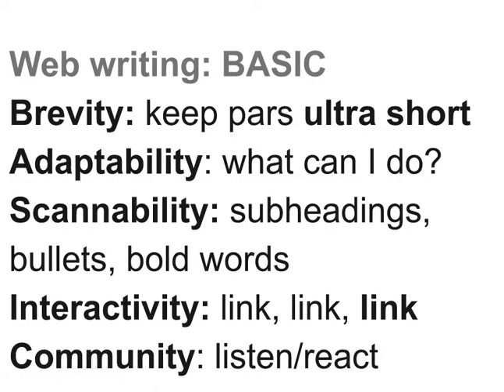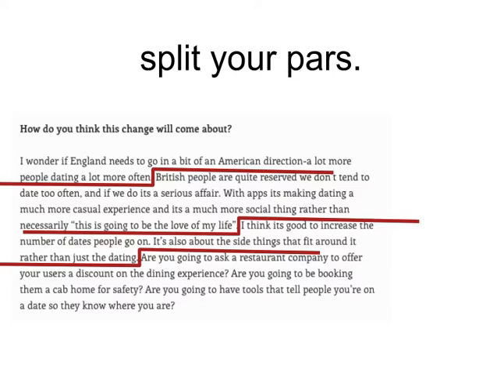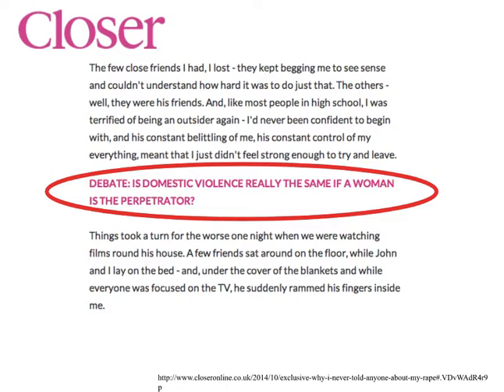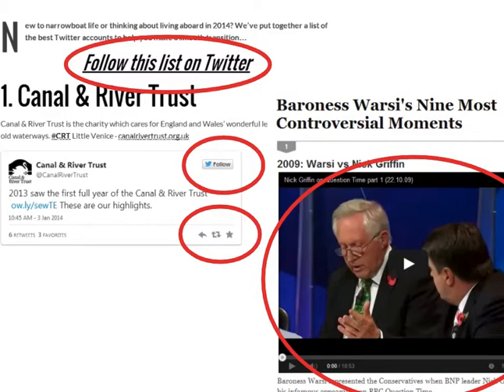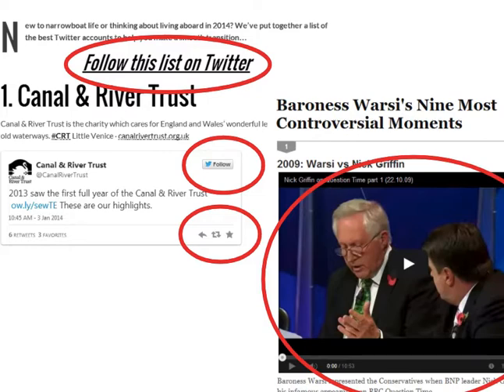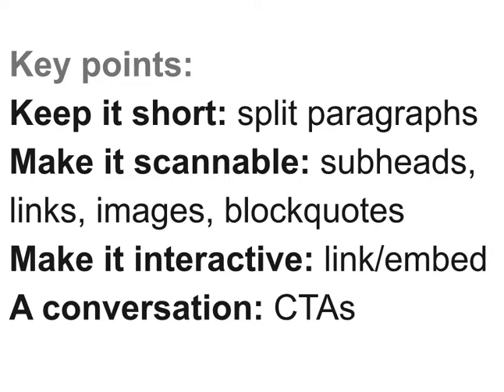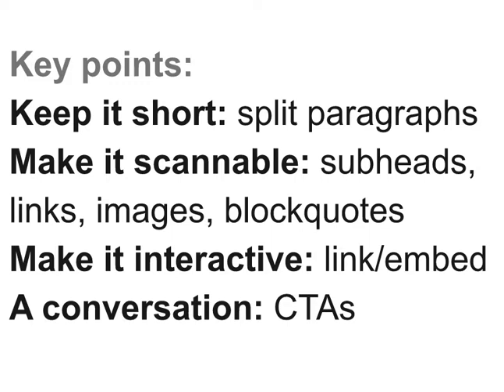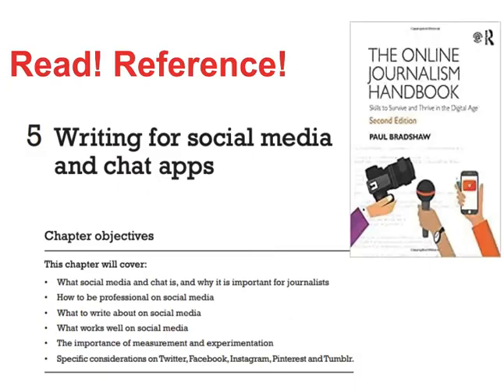Writing for the Web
This video explains the BASIC principles (Brevity Adaptability Scannability Interactivity and Community/Conversation) that need to be considered when writing for the web.